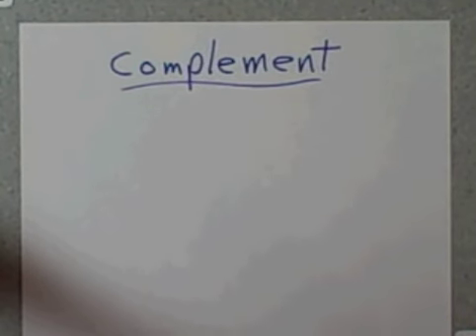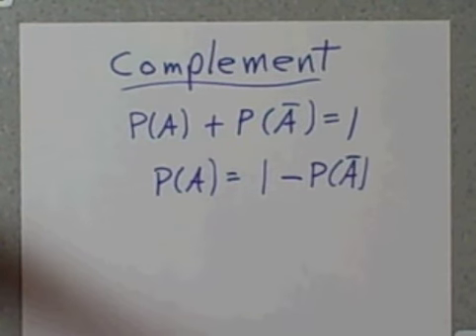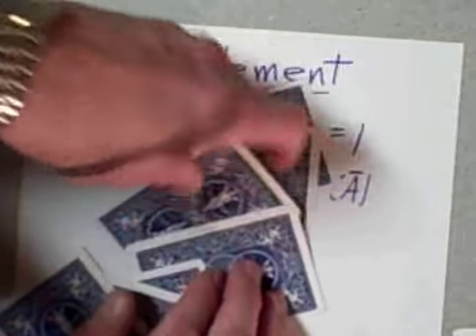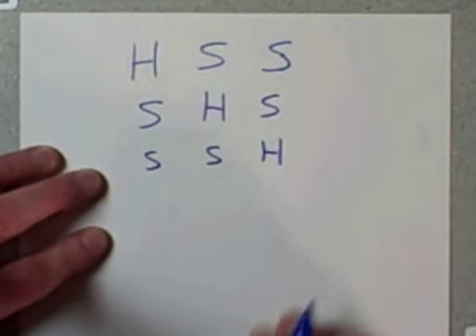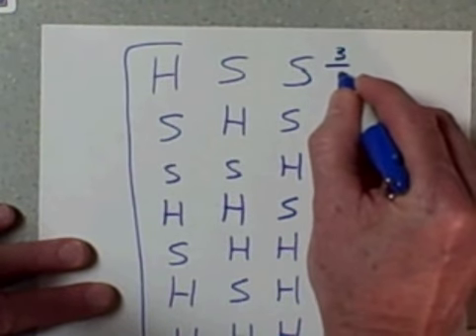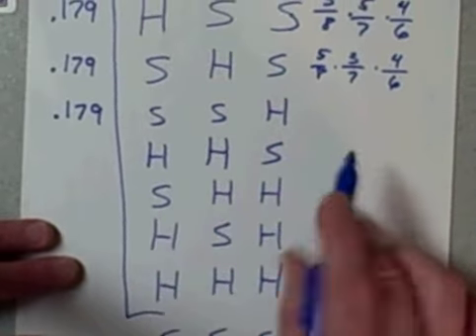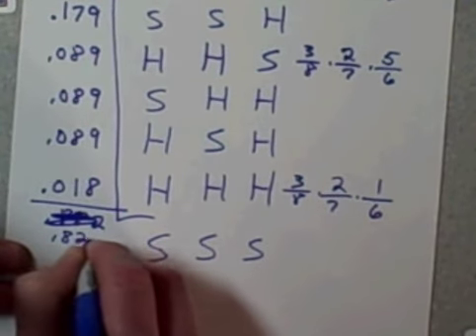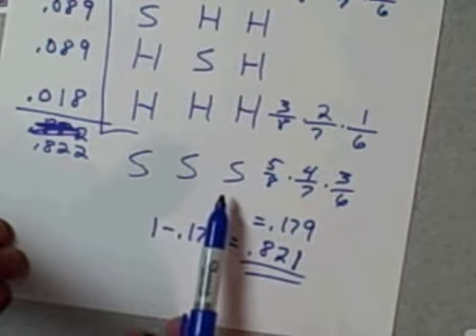An event's complement